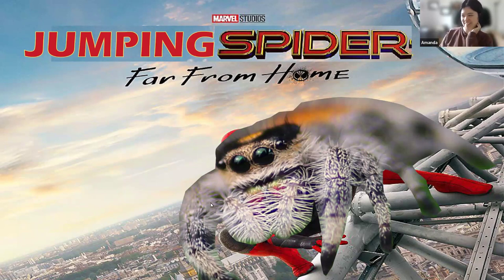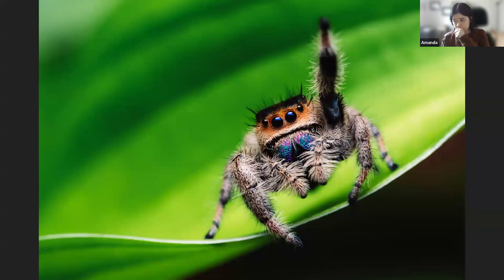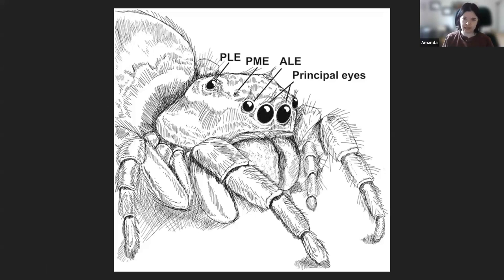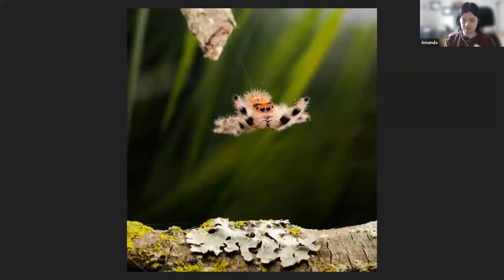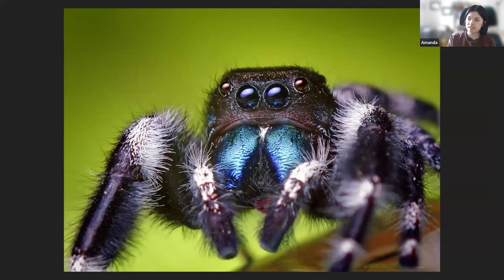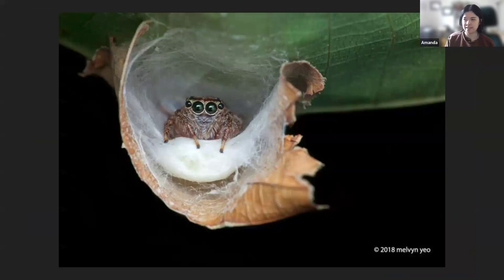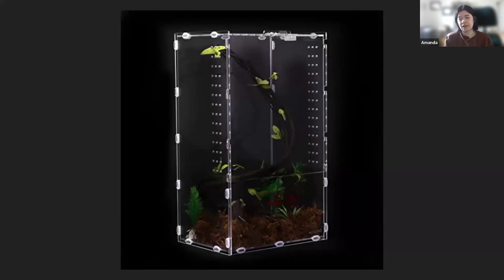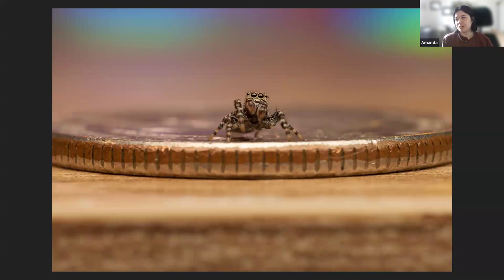Jumping Spider: Far From Home - Backyard Naturalist Lecture Series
Spiders can be scary, but not these guys. Jumping spiders are the cutest of all the spiders with their big eyes, fuzzy bodies, and colorful fangs. Join us to learn more about what makes them unique!